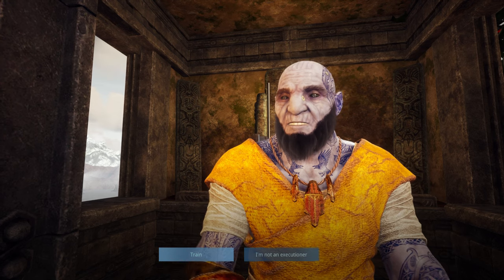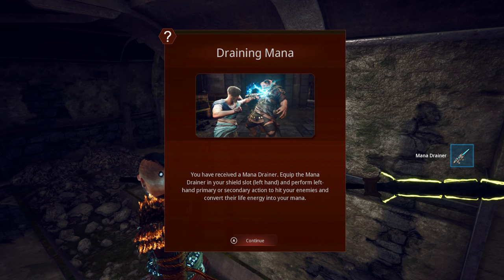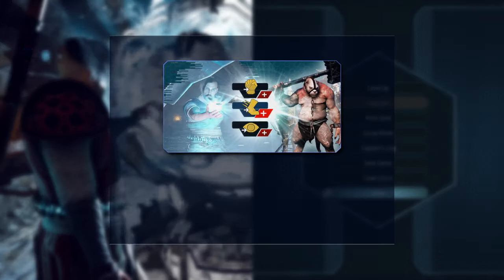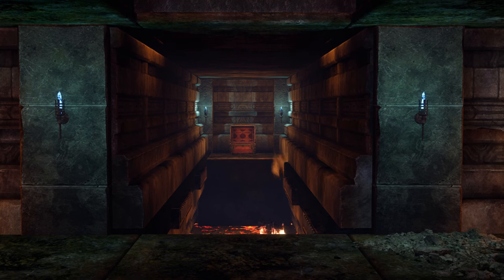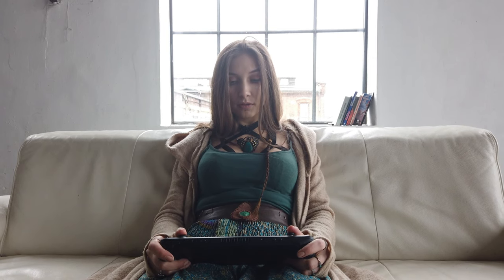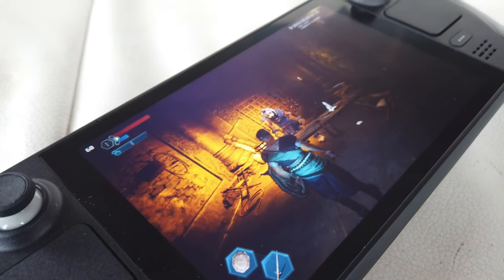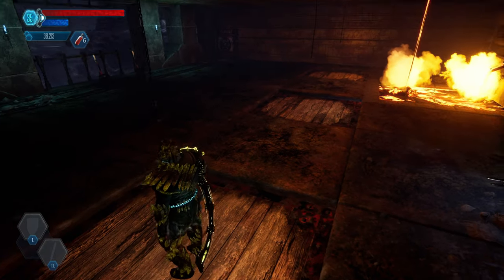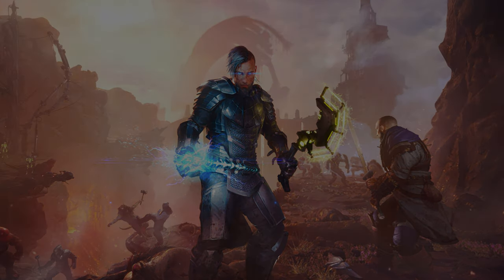The Last Oricru: Final Cut - Development update